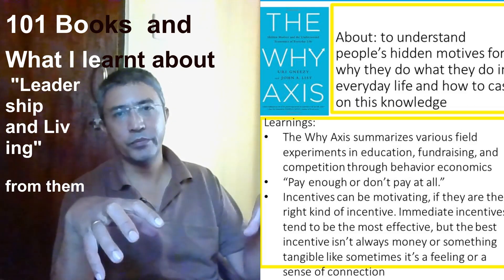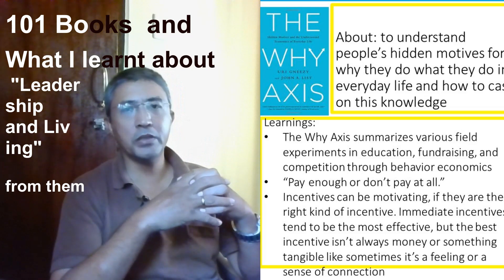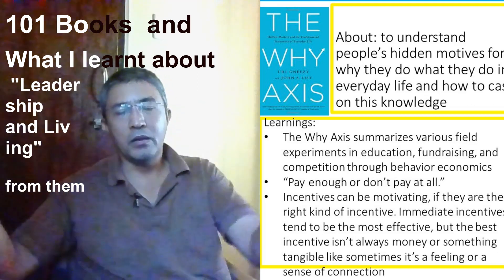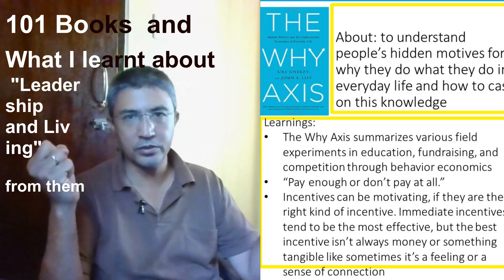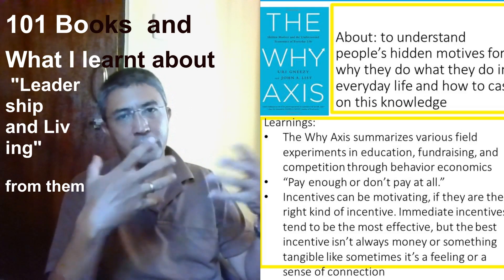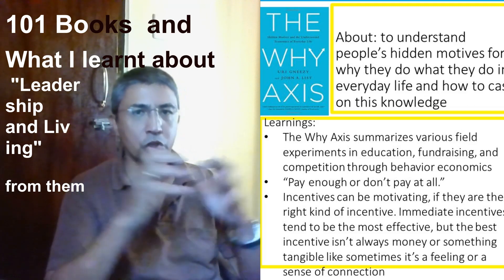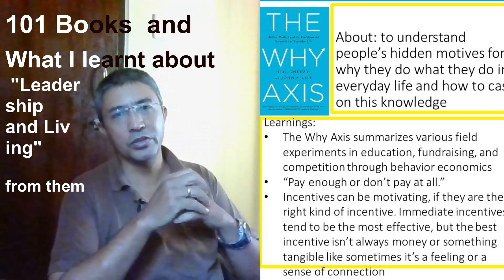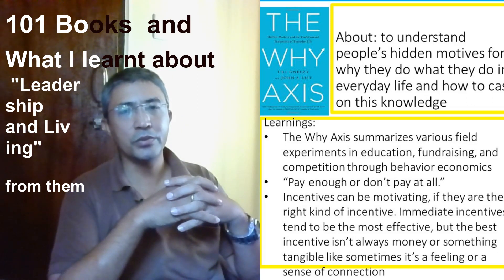26th (part 9 of 22)101 Books and What I learnt about "Leadership and Living" from them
Title : The Why Axis: Hidden Motives and the Undiscovered Economics of Everyday Life
Originally published: 2013
Author:  Uri Gneezy, John A. List
Subjects: Leadership
Quote of the week:
"It is sad so many people try to kill my mission to inspire the world to be hungry for knowledge and happiness instead of status and power, by ignoring me.  Alas for them I am here to stay.  Most likely I will be around for longer than them: the turtle will win the rabbit."
-Manohar Man Shrestha